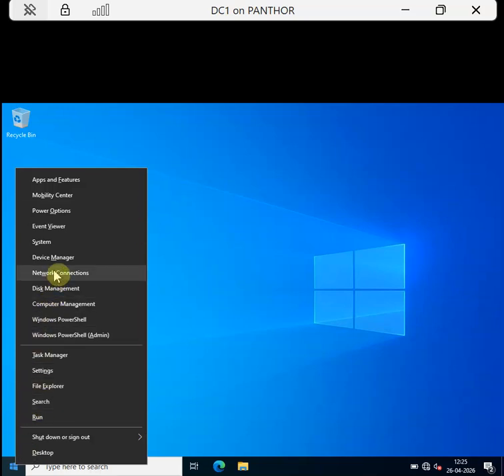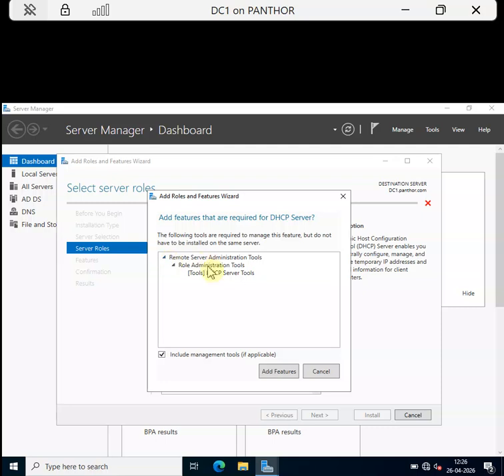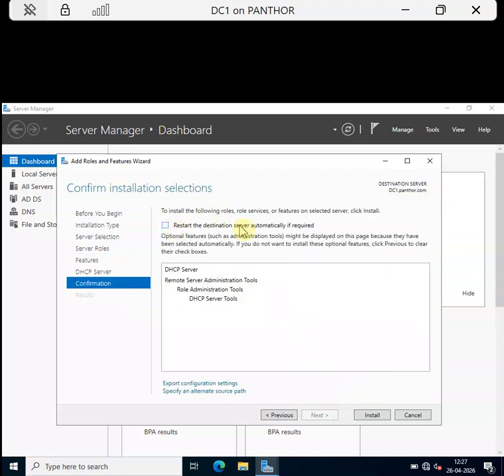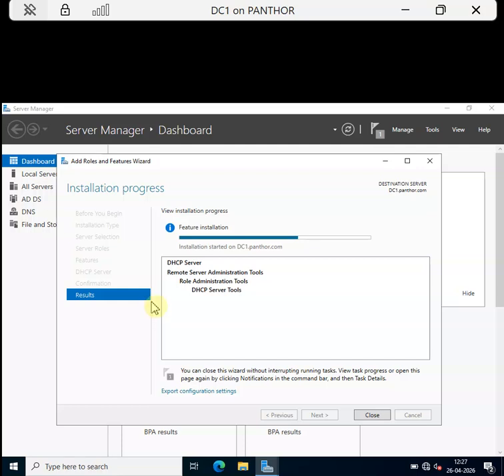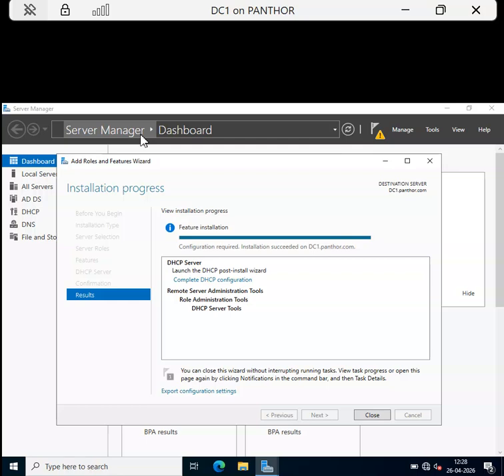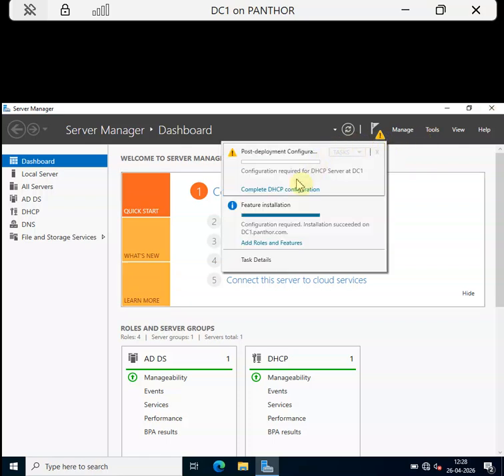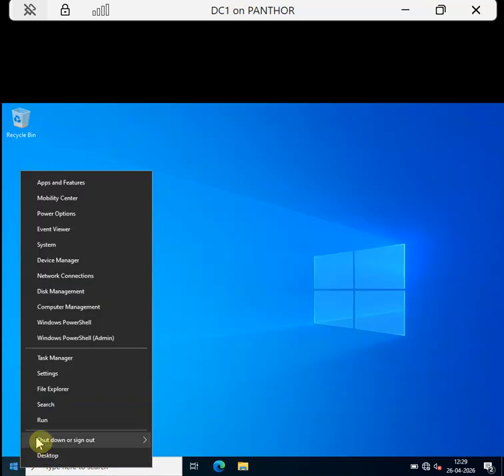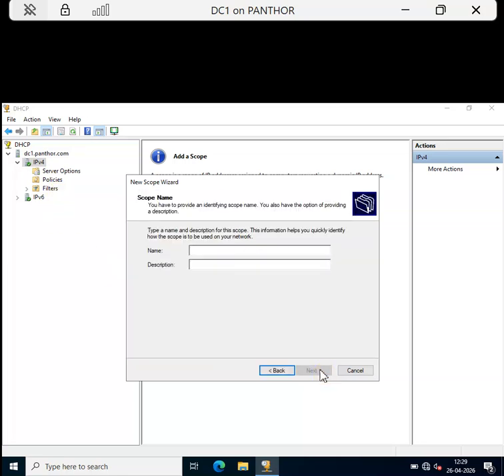DHCP installation & Configuration in Domain Controller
dhcp installation and configuration in simple way
dhcp installation,dhcp installation and configuration
dhcp server configuration step by step
dhcp server meaning
dhcp server ip address
dhcp server full form
dhcp
dhcp port number
dhcp protocol
domain controller
dc,active directory
dhcp full form in computer